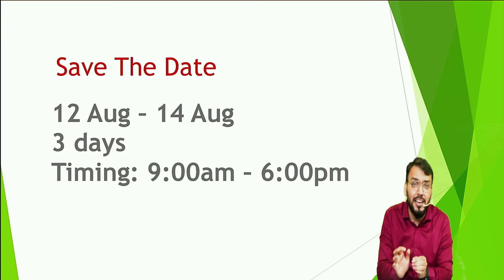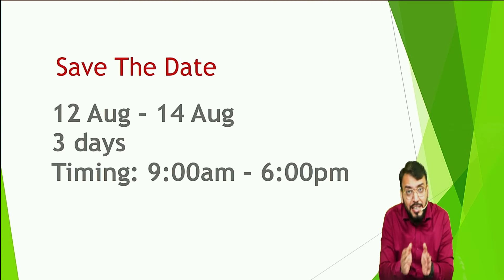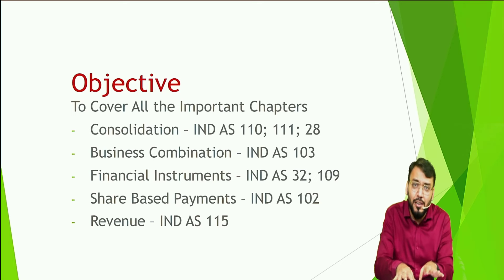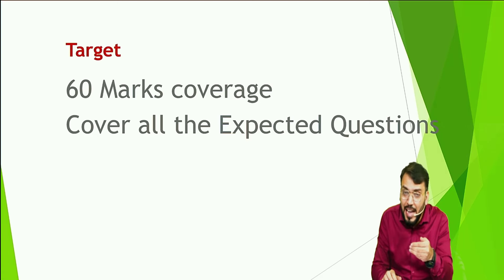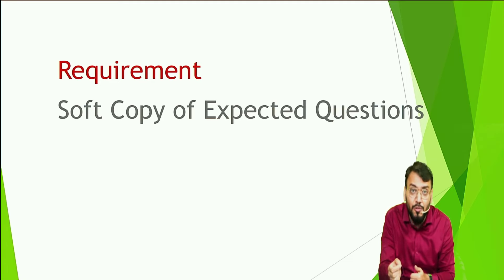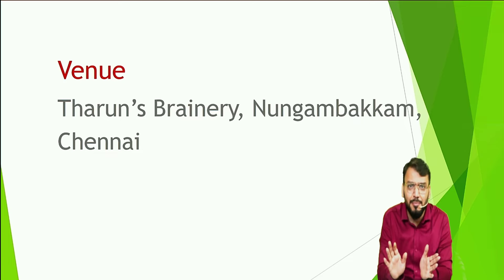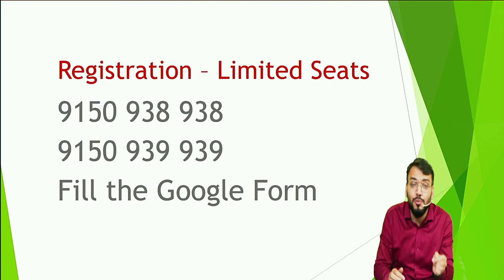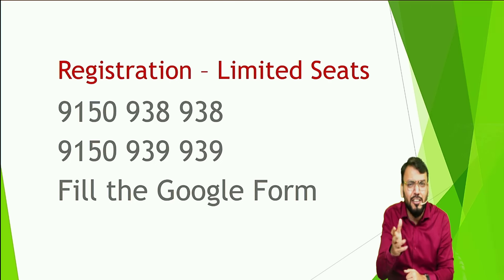Announcement | CA Final FR | Free Revision Batch - Chennai | Face to Face | 3 Days | 12th - 14th Aug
Fill the google Form for Registrations for Free Revision FR Batch

Join our Telegram Channel to download Expected Question & all FREE Resources for Nov 24 Exams

Link to Buy 5th Edition IND AS Saaransh Bank

Link to join Telegram group for doubt for May 24 Exams
(if You are CJ Sir students ask doubt in dedicated group for CJ sir students)

For  Details of our classes -  Contact 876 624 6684/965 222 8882